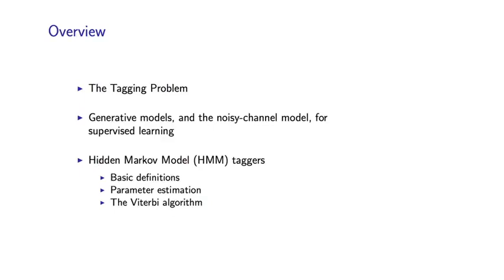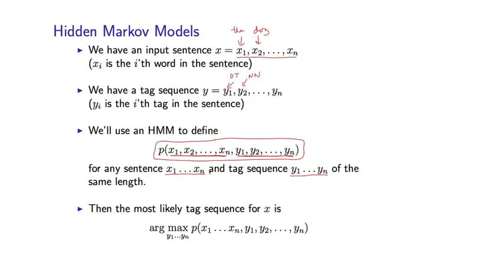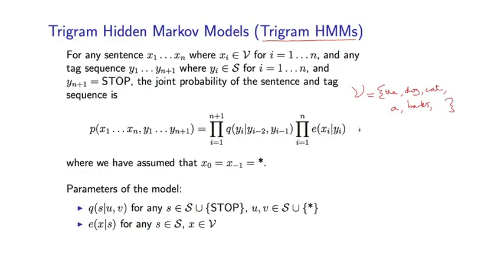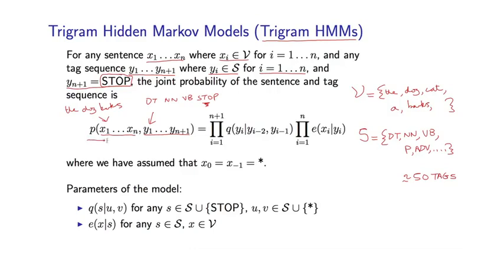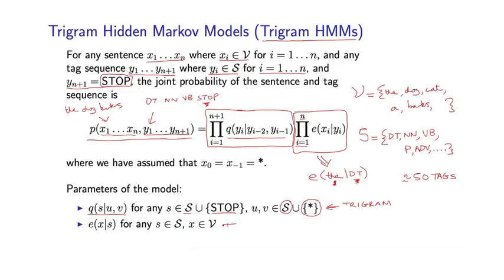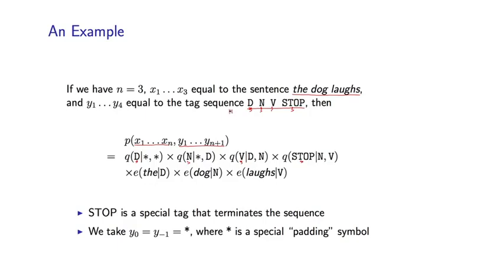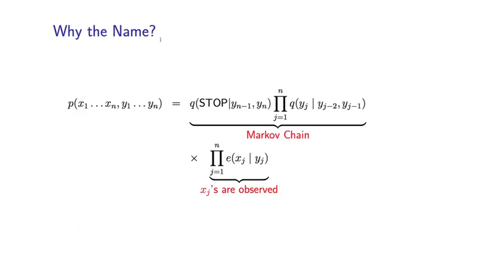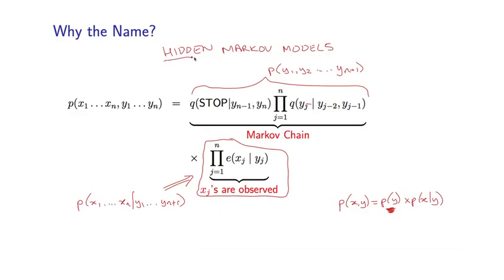Natural Language Processing 4 2 Hidden Markov Models HMMs Basic Definitions 1200